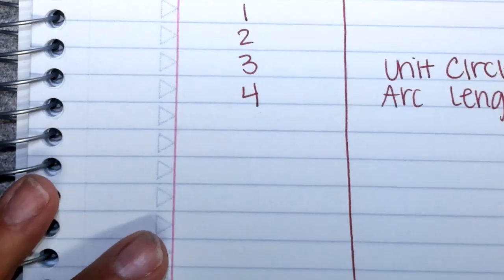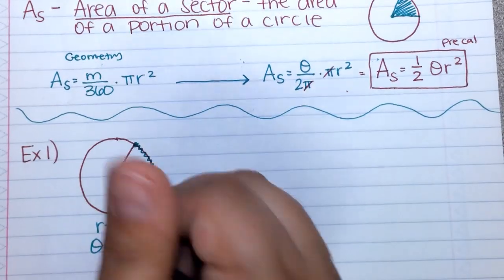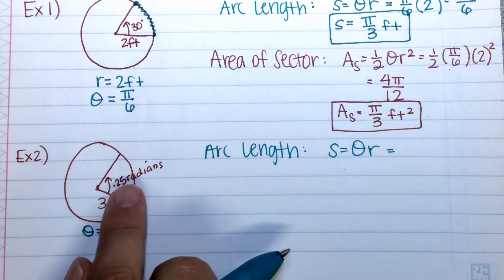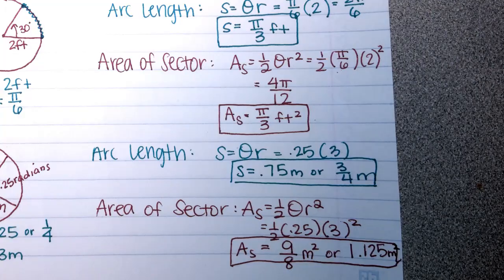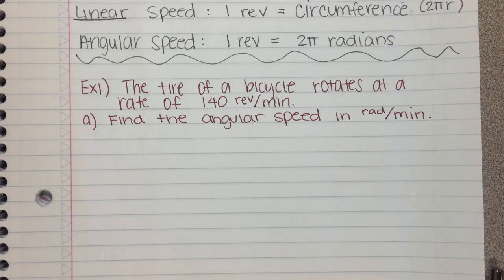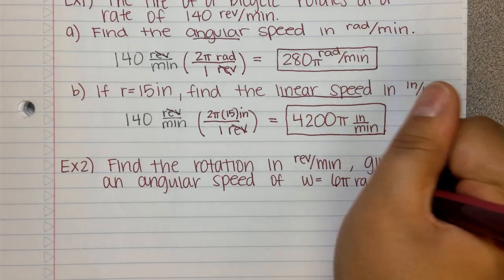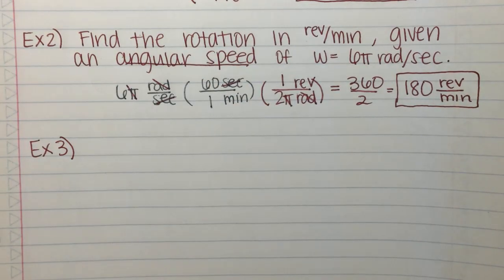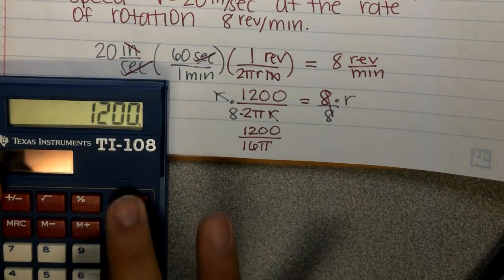Linear & Angular Speed